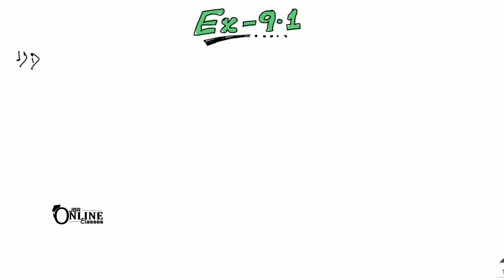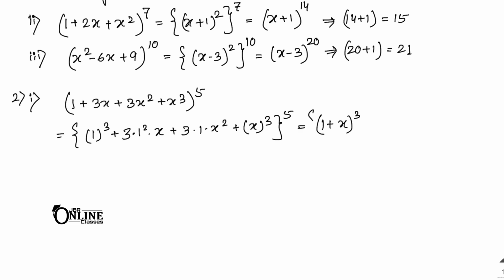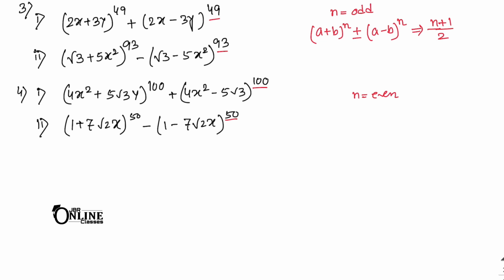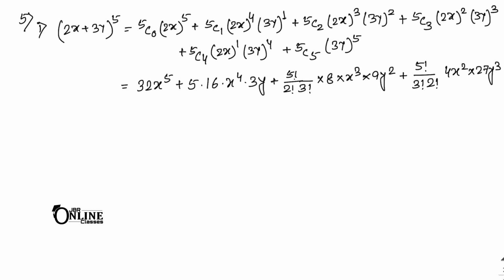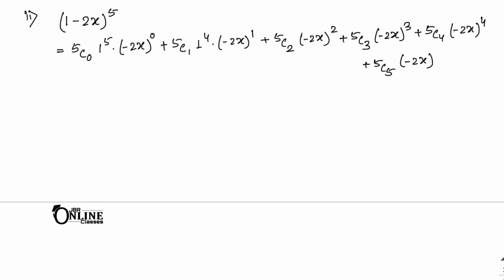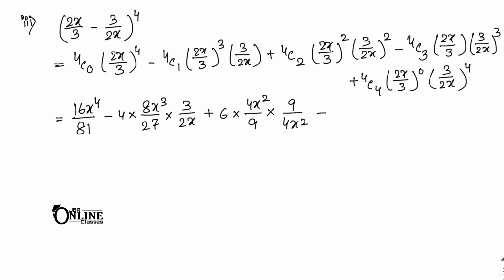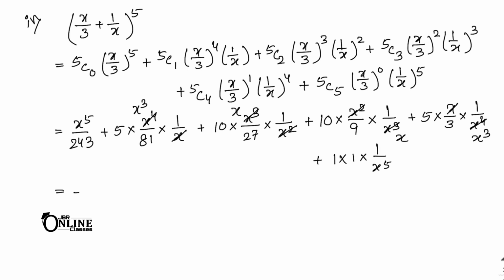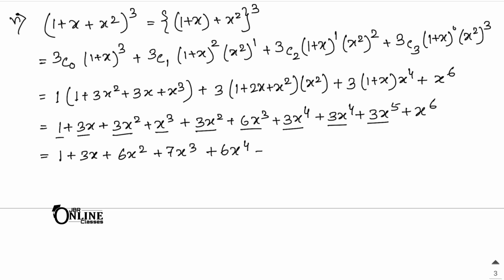Binomial Theorem EX-9.1(1-5)PART-1 ISC CLASS 11 | ML AGGARWAL SOLUTION | JBR ONLINE CLASSES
●CHAP: BINOMIAL THEOREM